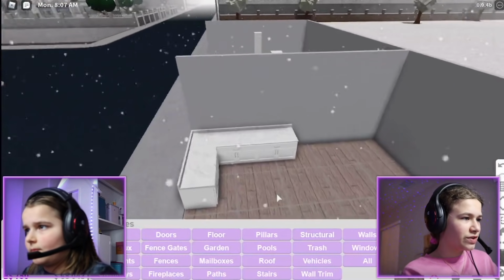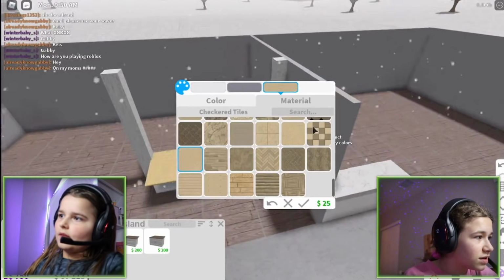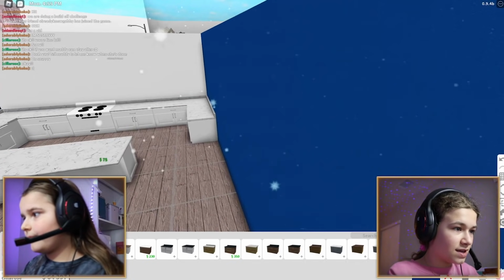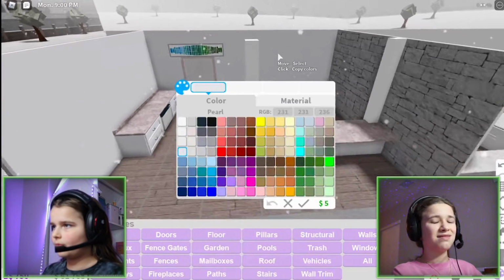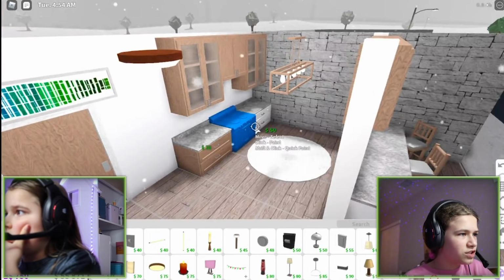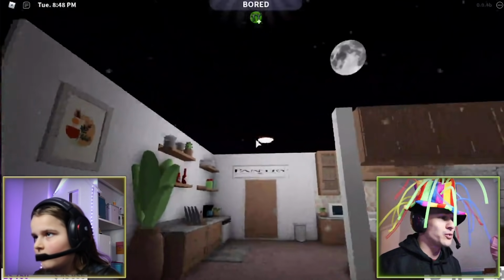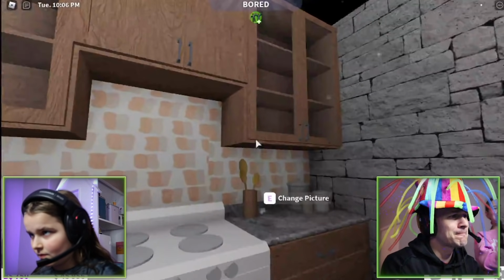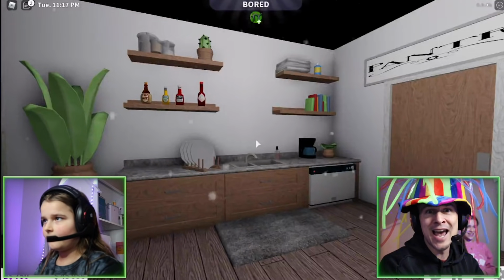KITCHEN BUILD OFF IN ROBLOX!! WHO HAS THE NICEST KITCHEN?! | JKREW GAMING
Kitchen build off in Roblox! Today Cilla and Maddy are having a build-off and Jdad will be grading it. They will be building a kitchen. Cilla loves spending time in the kitchen in real life and has a pretty good idea of what she wants in her kitchen. Do you think she will win this build-off?

Welcome to JKrew Gaming! We are a gaming family that loves to play different kinds of games. Our favorites are Fortnite, Roblox, Minecraft, and many more. A lot of you may know us from our main channel "JKrew," as well as "Cilla and Maddy" where we post different kinds of fun challenges and entertaining vlogs. We promise we will not disappoint you with our one of kind content.

☆ SOCIAL MEDIA ☆

✭ Maddy @themaddykat
✭ Cilla @cillaroses
✭ Anthony @itskinganthony

Our TikTok's ↓
Maddy's @queenmaddyelizabeth
Cilla's @cillaroses
Anthony's  @lilanthonyboy